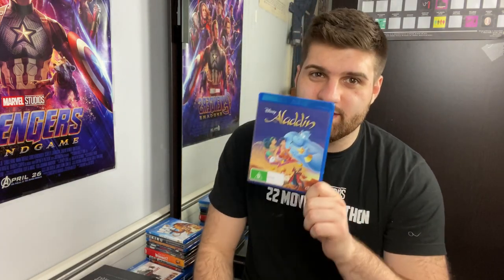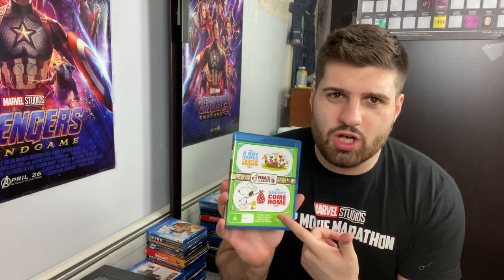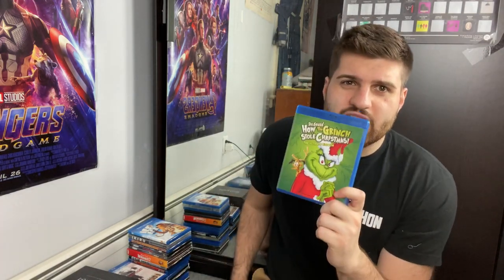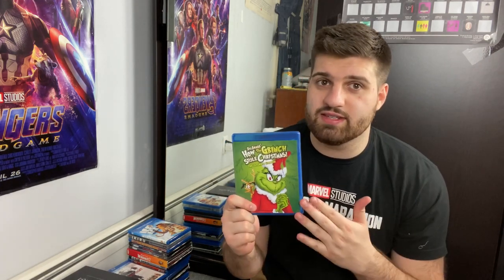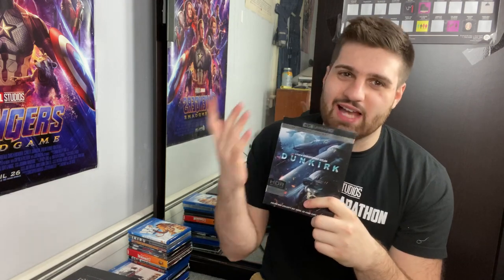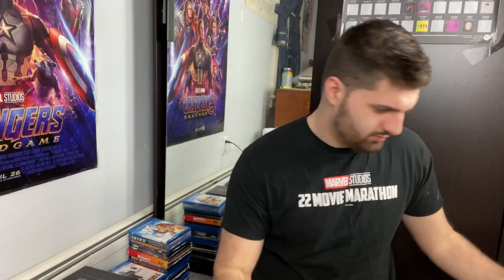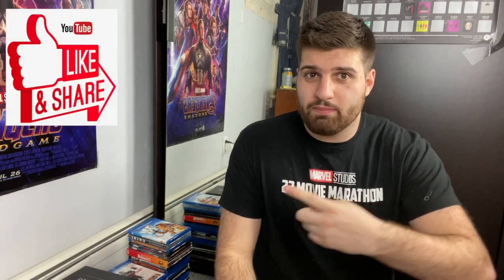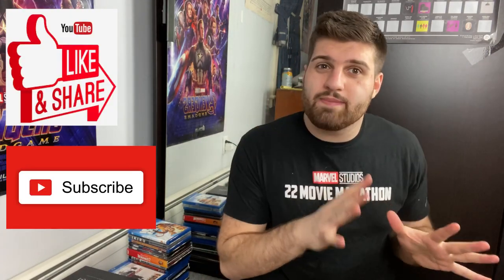MY ENTIRE MOVIE COLLECTION (4K ULTRA HD, BLU-RAY & DVD) - Part 1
Brad talks about his entire movie collection of 4K, Blu-Ray and DVDs in this part 1 segment.

Letterboxd: bcarreiro83